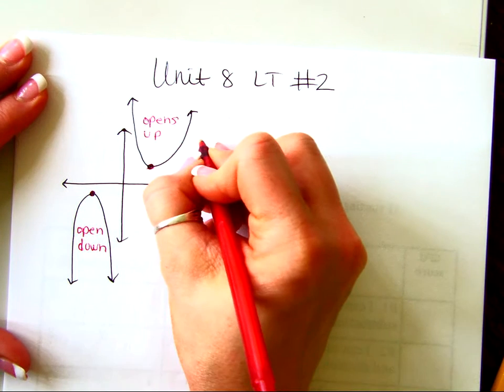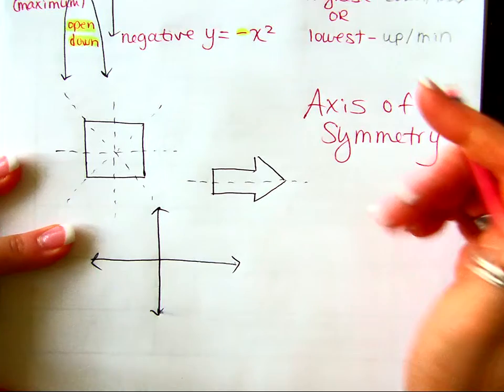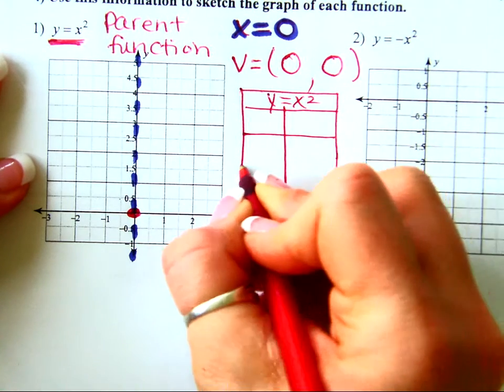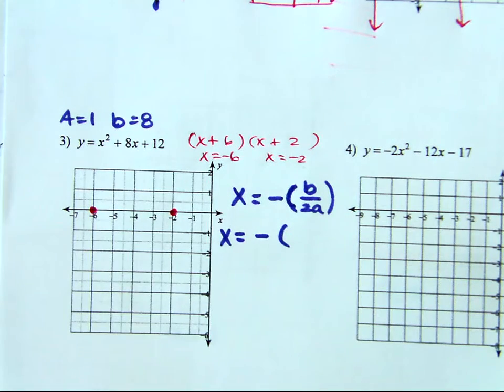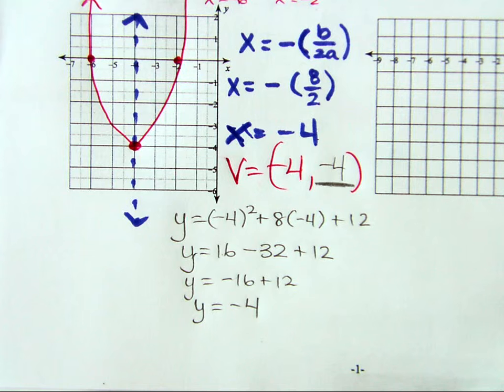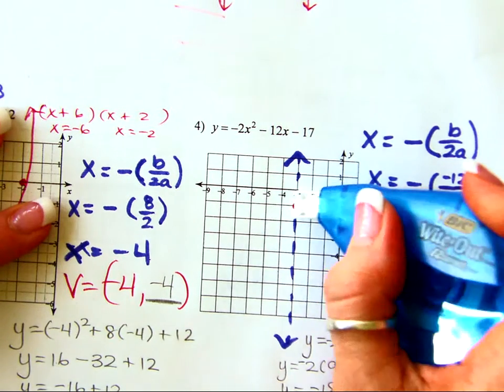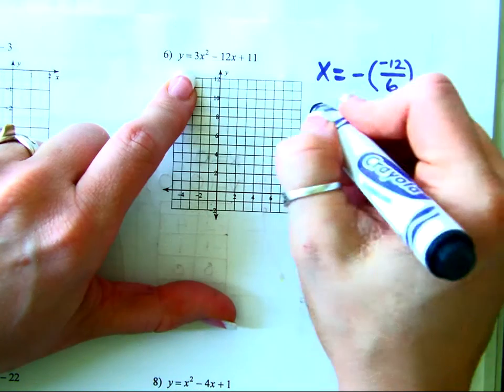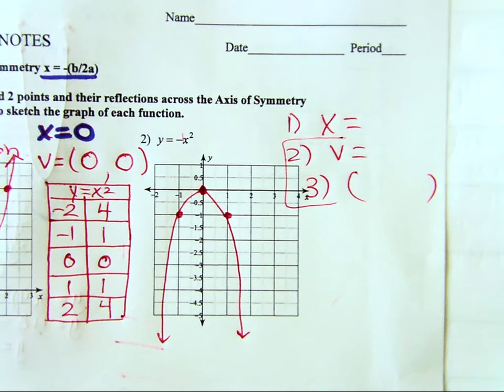Algebra 8.2: I can graph quadratic equations with vertex and axis of symmetry.